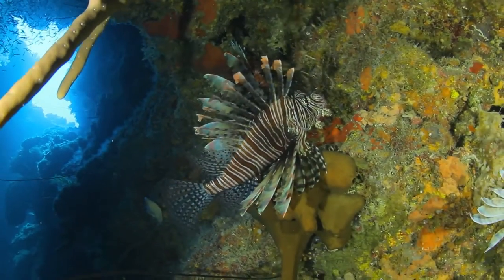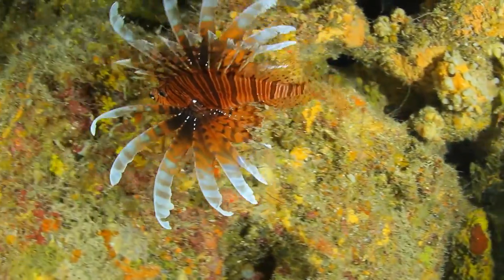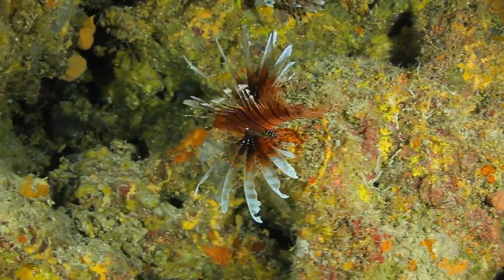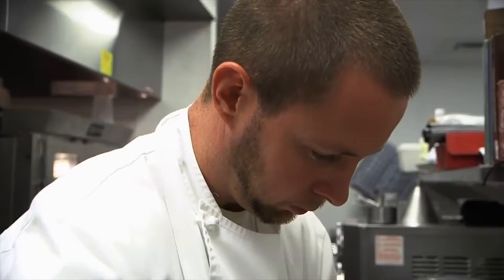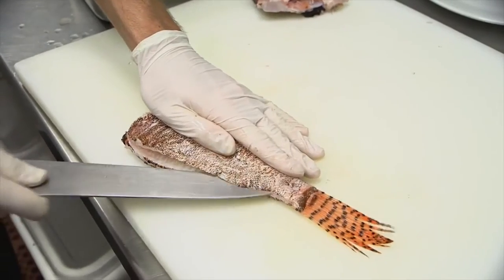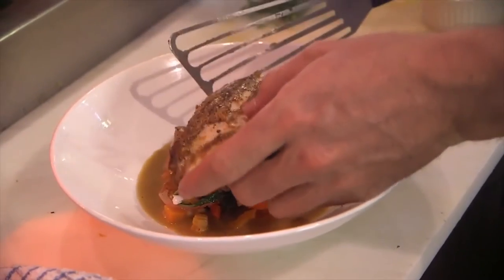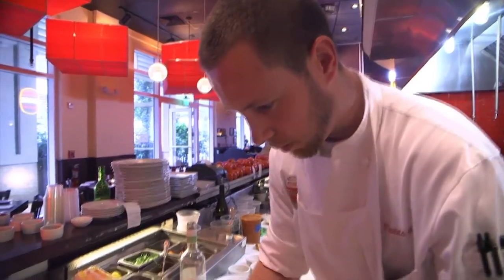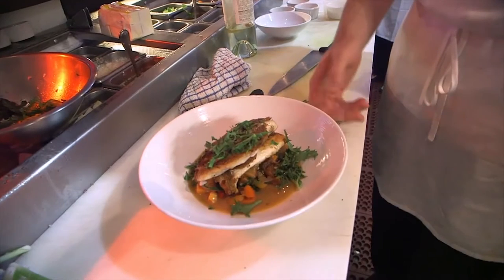Diving in the Cayman Islands: Lionfish Culling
Bradley Johnson, Research Officer from the Department of Environment,  provides an update on Cayman;s lionfish culling efforts.
The Cayman Islands is making big waves in its efforts to eradicate the invasive lionfish species that preys in its pristine waters with innovative culling techniques and overpopulation management practices. With no known local predators, a natural resistance to parasites and the ability to reproduce tens of thousands of eggs year-round, this non-native species is capable of dramatically altering the destination’s marine environment for the worst. In response, the Cayman Islands is calling upon locals and visitors alike to rally together in the fight to save its precious reefs.
The fish is high in heart-healthy, disease-fighting Omega-3 fatty acids and their bones, scales and heads are integral to the contents of compost at local farms. Additionally, many restaurants in the Cayman Islands offer the fish on their menus and compensate divers for their catch.